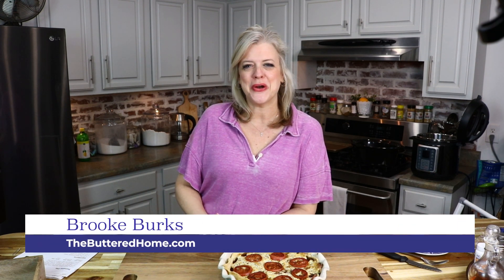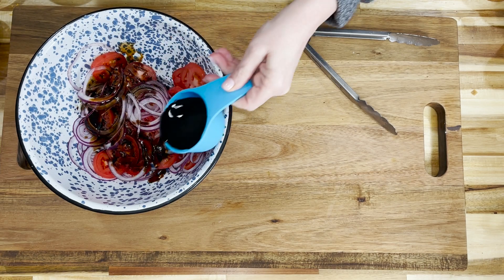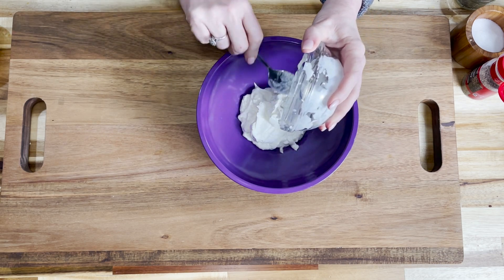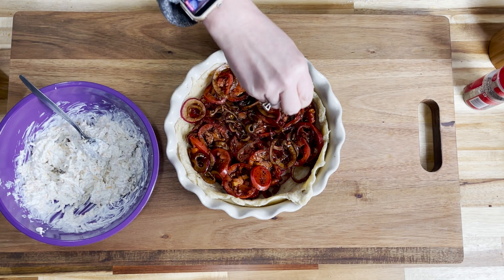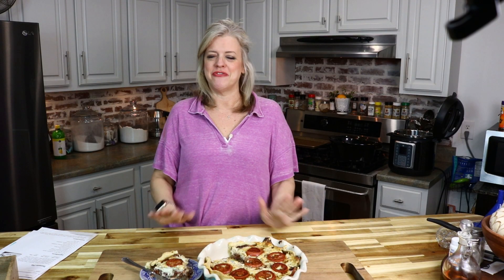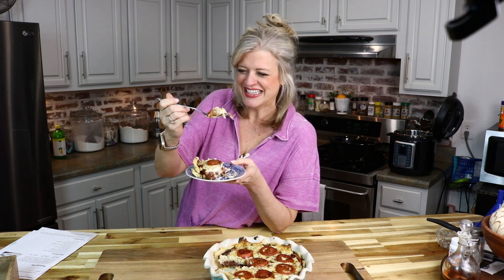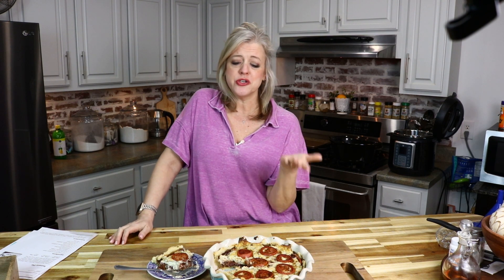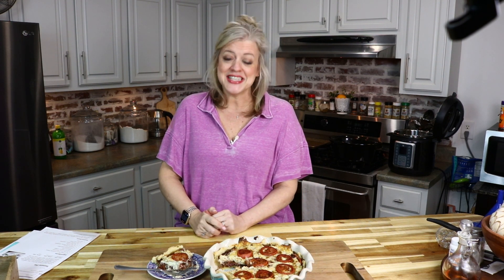How to Make Southern Tomato Pie